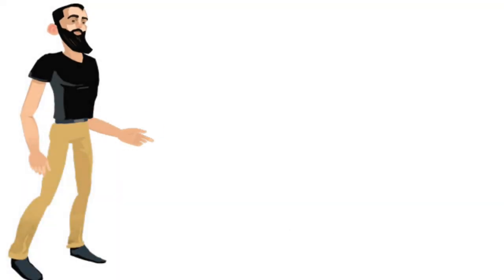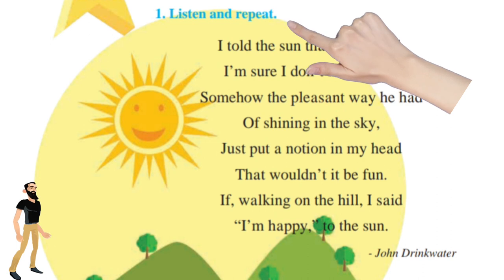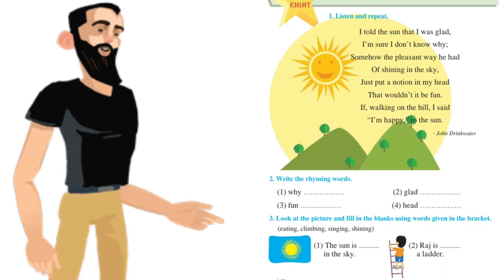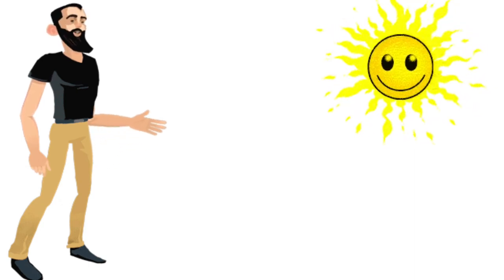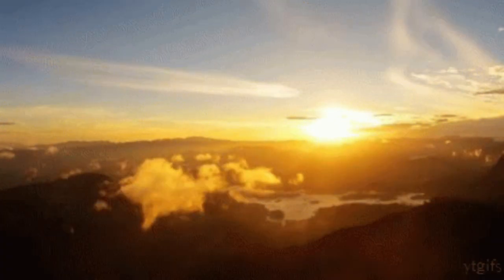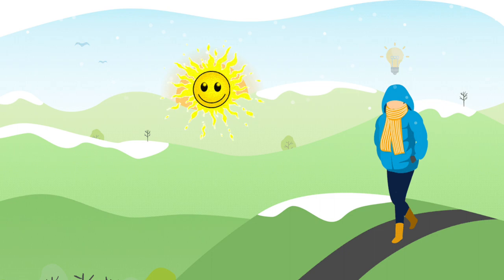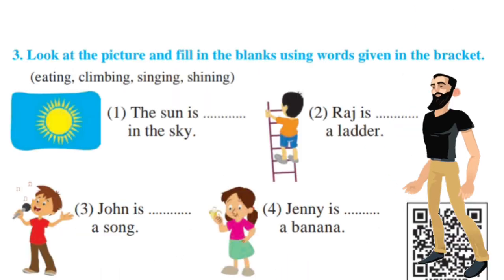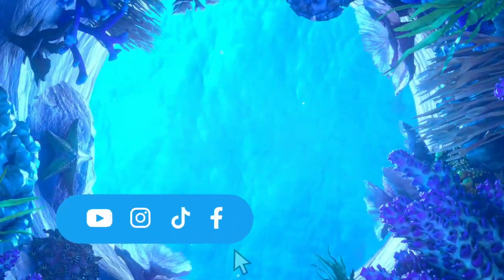Std 1 The Sun | 🌞 Std 1 Unit 8 Lesson 1 The Sun ✨ Animation Eng & Hindi explanation✨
This Video is made for all age groups. Adults who are learning English can view the video & can also help small kid to learn the same.

NARRATOR
Nikhil Kharvi

EDITOR
Nikhil Kharvi